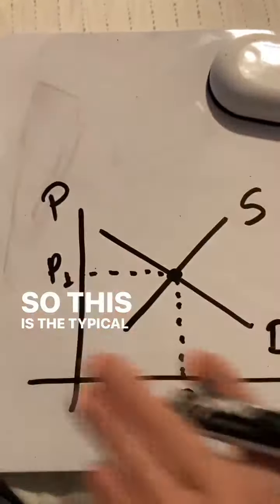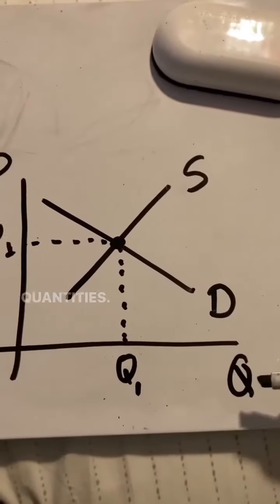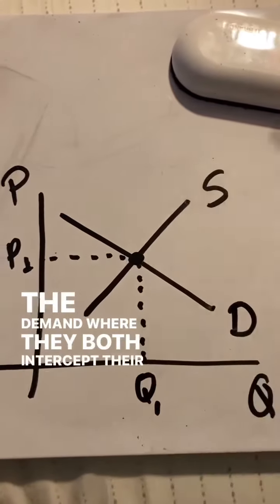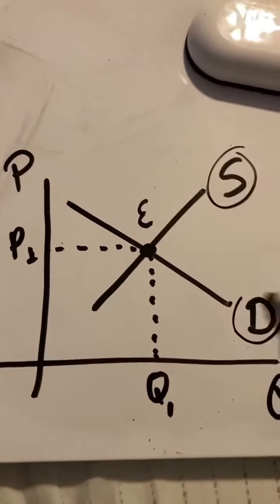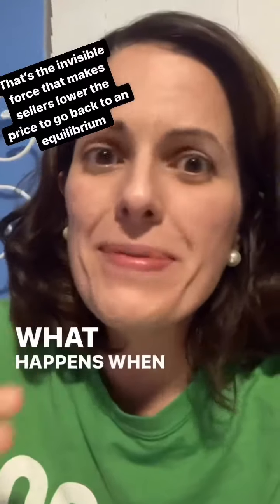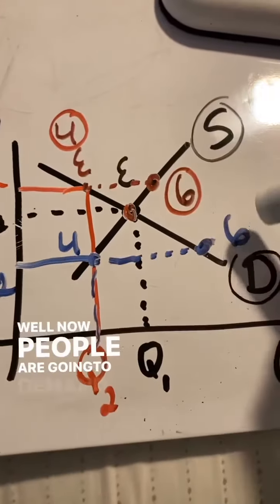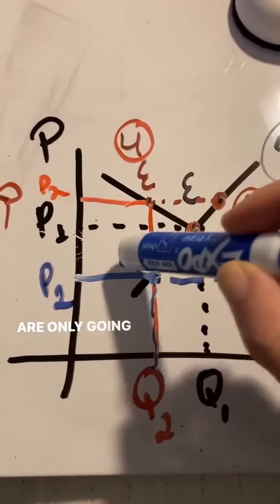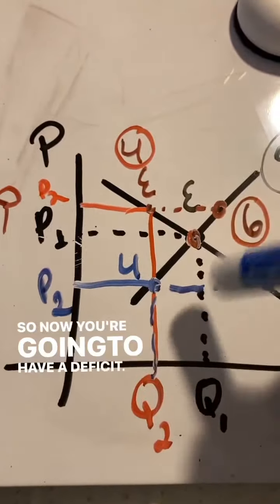theinvisiblehand The invisible 🤚 hand